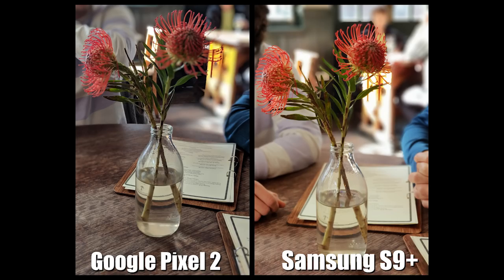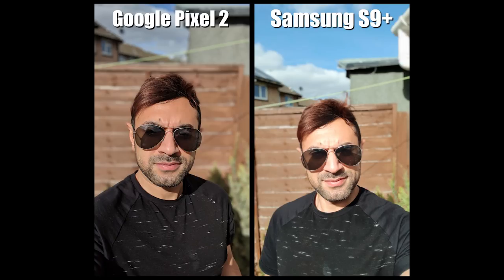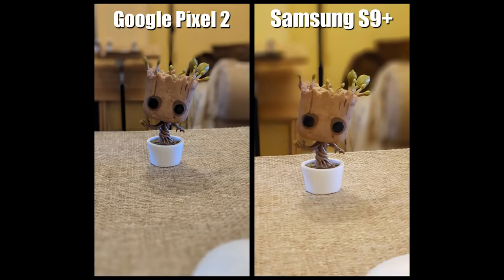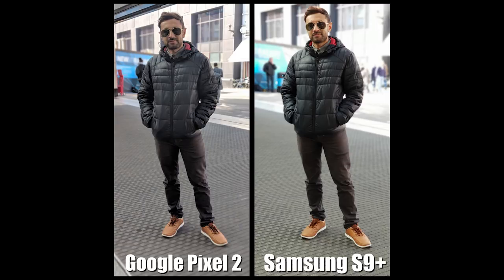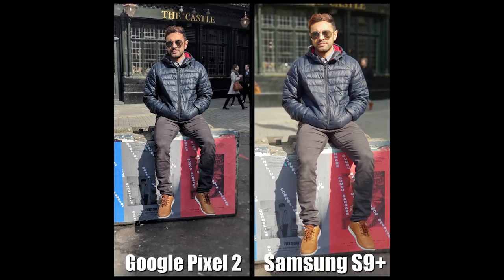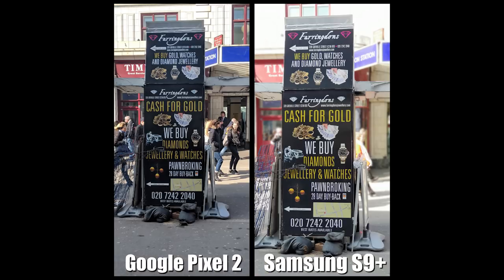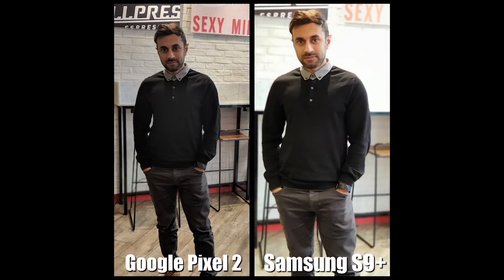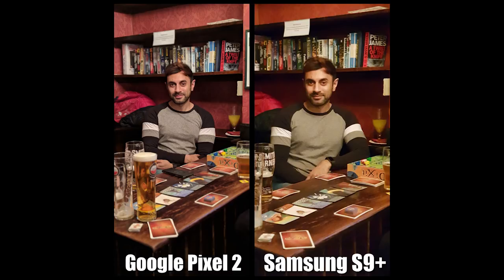Samsung S9+ Live Focus vs Google Pixel 2 Portrait Modes!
Which has the better Portrait photo taking capability? The Samsung S9+ Live Focus mode, or the Google Pixel 2 XL Portrait Mode?